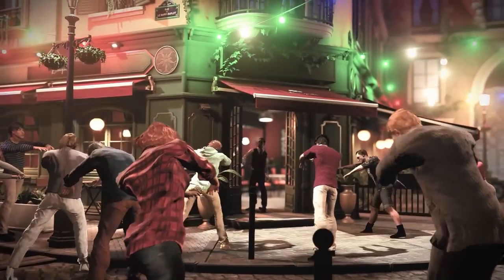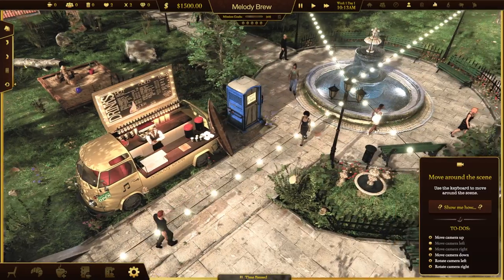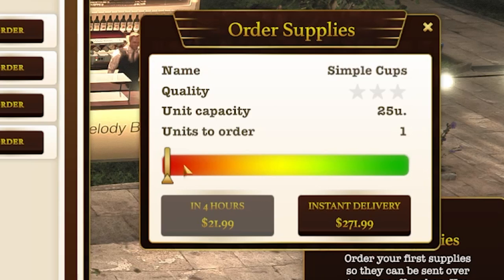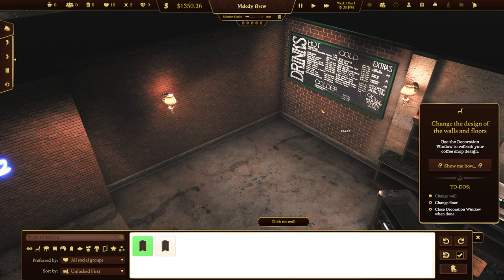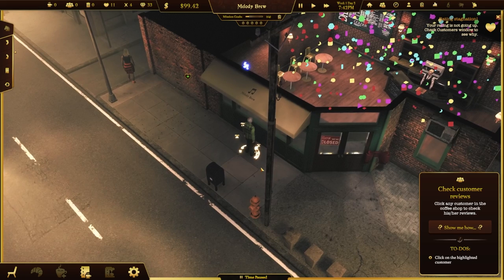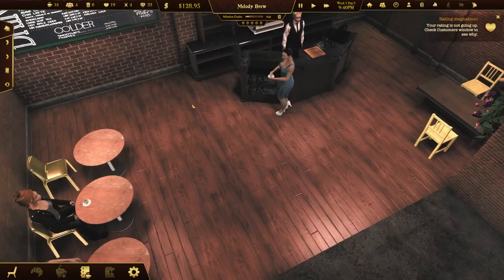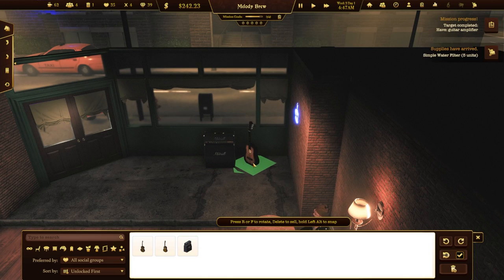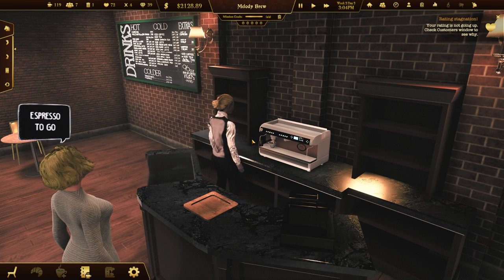Starting a Coffee Shop Business! - Espresso Tycoon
From Java on Wheels to a Java Wonderland. Let's play and create a successful coffee empire in Espresso Tycoon. This is Part 1! Let me know if you wanna see more Espresso Tycoon.

Game Description:
Espresso Tycoon - a coffee shop simulator. Create your brand, decorate the coffee shop, manage your employees, and take care of your customers. Use the 3D coffee editor to create coffee recipes, order supplies, and collect rating points. Build the whole coffee business and complete all the missions!